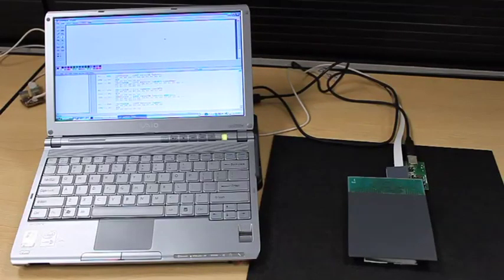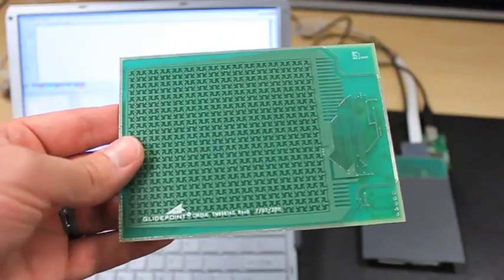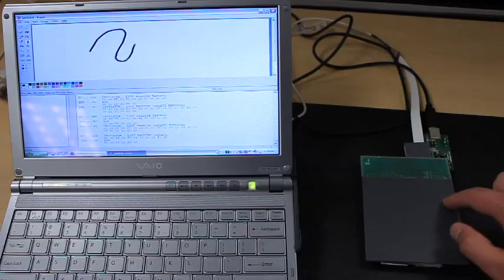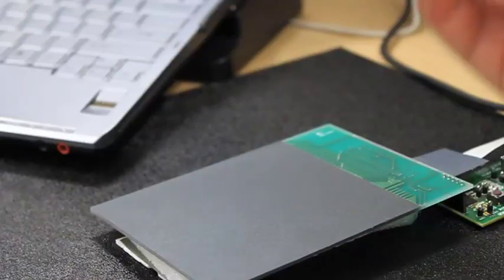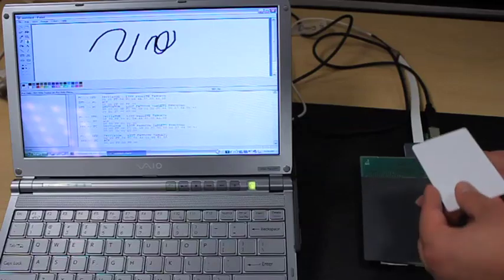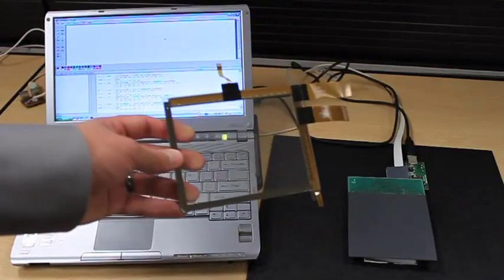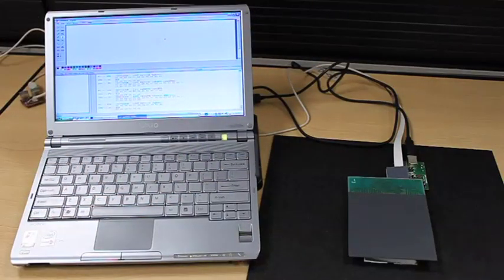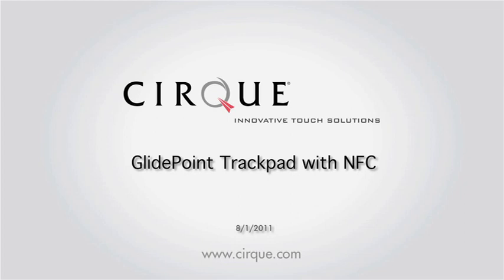GlidePoint with NFC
Cirque GlidePoint trackpads with integrated simultaneous near field communications allow for the seamless combination of touch and NFC functionality.